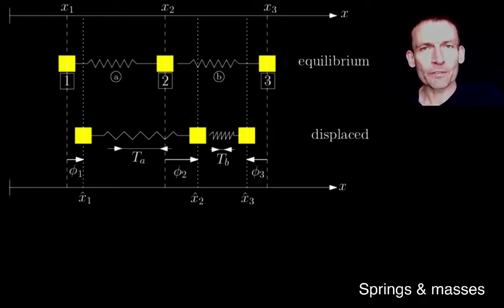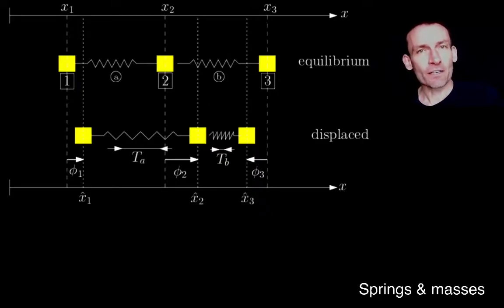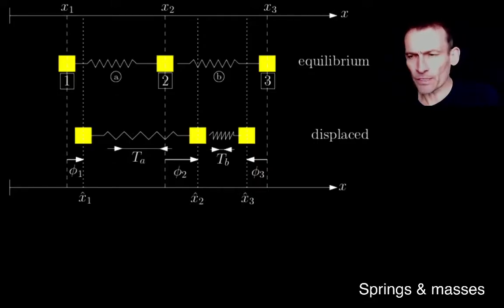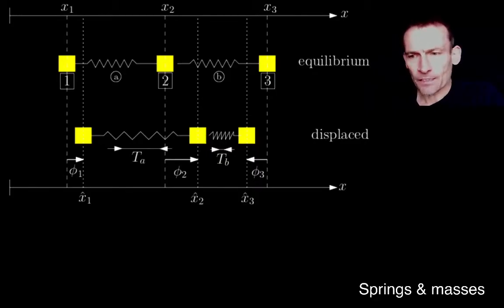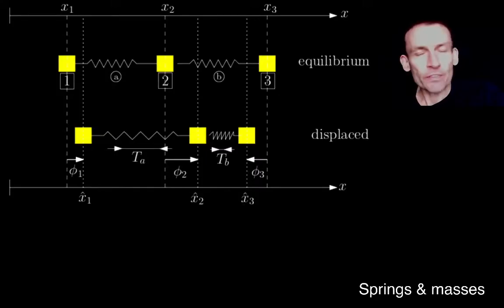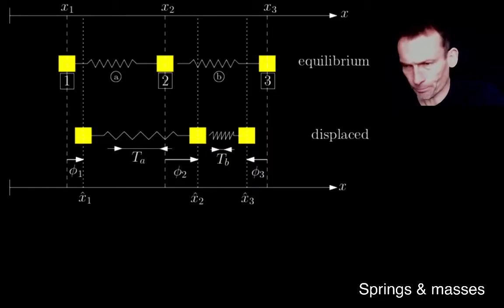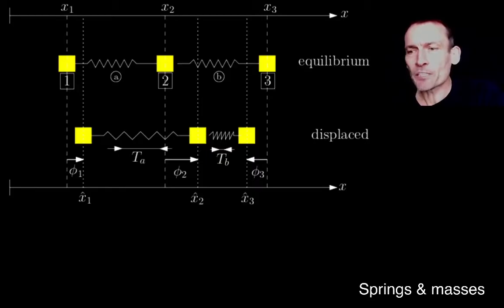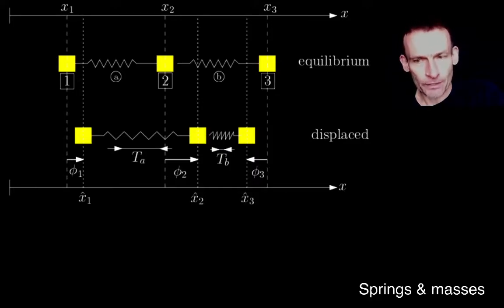26. Springs and masses